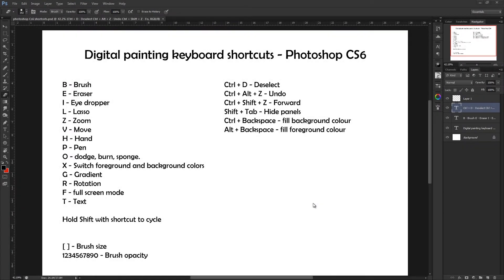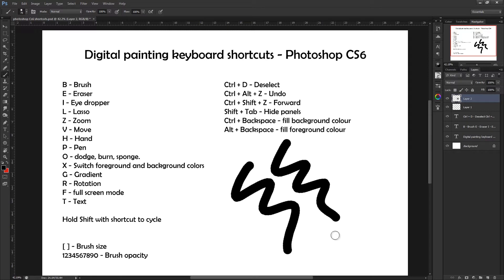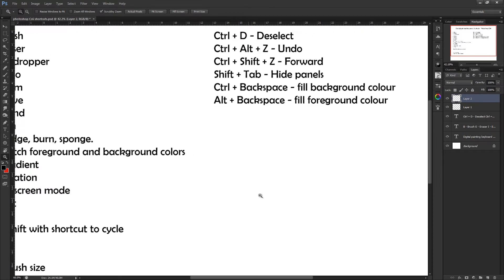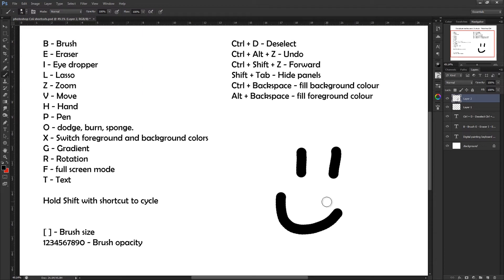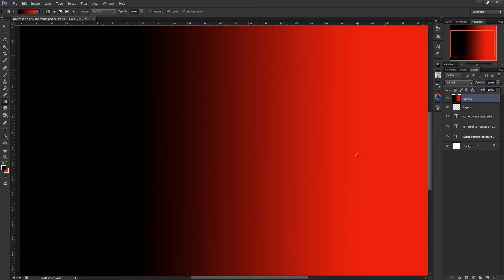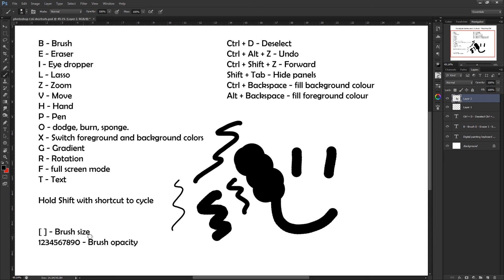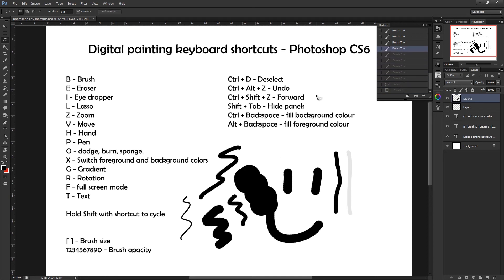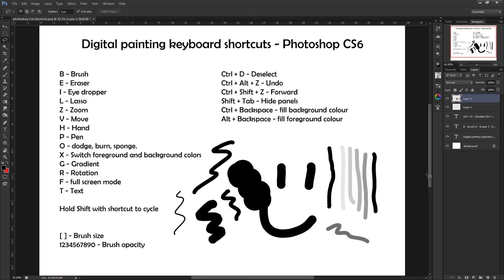Photoshop CS6 shortcuts for digital painters Photoshop basics for beginners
Photoshop basics for beginner artists and digital painters, specifically learning shortcuts that will help digital painters when using Photoshop Cs6.

I am hoping to get more Photoshop tutorials for beginners like this video done in the future, concentrating on the basics of learning Photoshop from a digital painting perspective. If you found the video useful at all, let me know what kind of things you want to see in the future, oh and please like my pages ( links can be seen below )

Digital painting keyboard shortcuts - Photoshop CS6
B - Brush
E - Eraser
I - Eye dropper
L - Lasso
Z - Zoom
V - Move
H - Hand
P - Pen
O - dodge, burn, sponge.
X - Switch foreground and background colors
G - Gradient
R - Rotation
F - full screen mode
T - Text

Hold Shift with shortcut to cycle
 [ ] - Brush size
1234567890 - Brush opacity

Ctrl + Alt + Z - Undo
Ctrl + Shift + Z - Forward
Shift + Tab - Hide panels
Ctrl + Backspace - fill background colour
Alt + Backspace - fill foreground colour